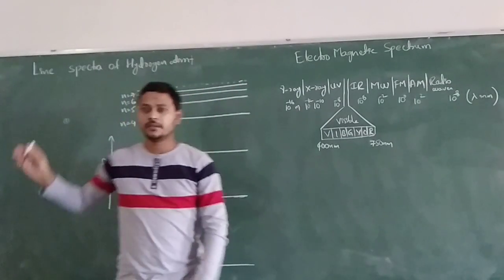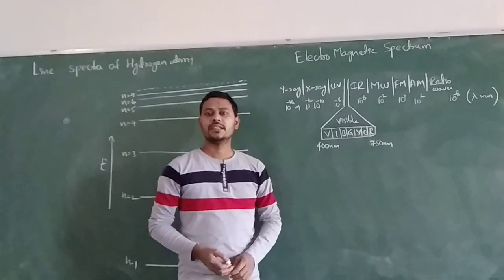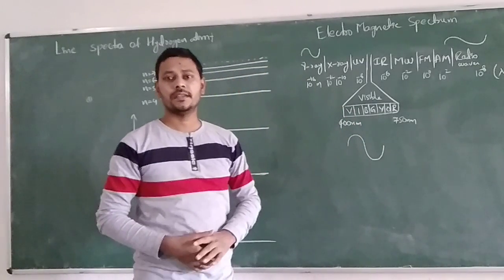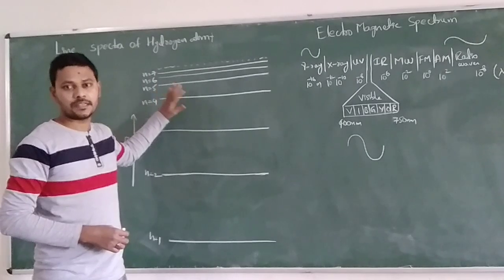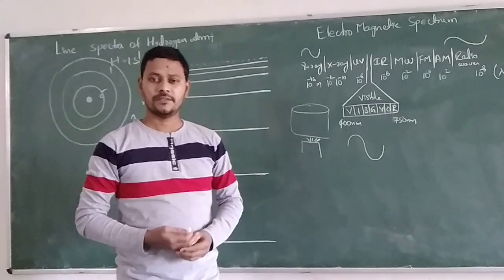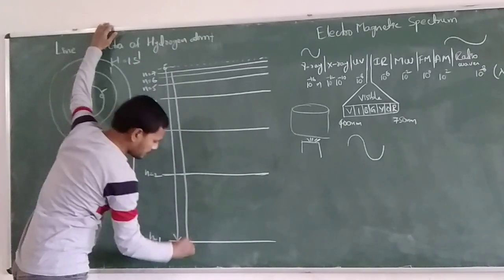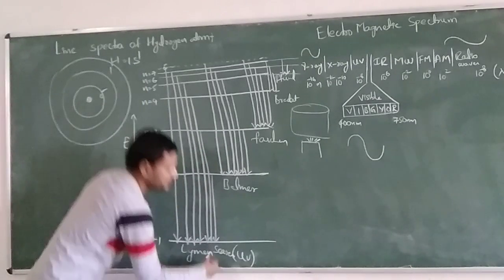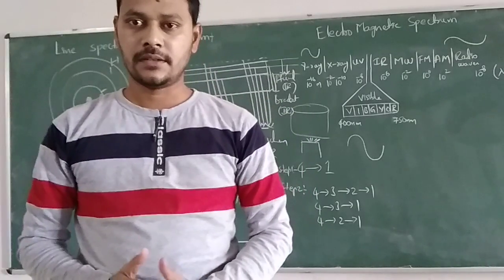Line spectra of Hydrogen atom || Bohr's atomic Model || Electro magnetic spectra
Line spectra|| band spectra || emission spectra || absorption spectra